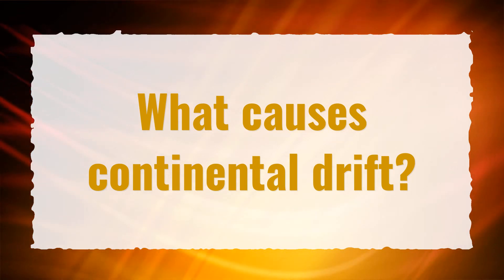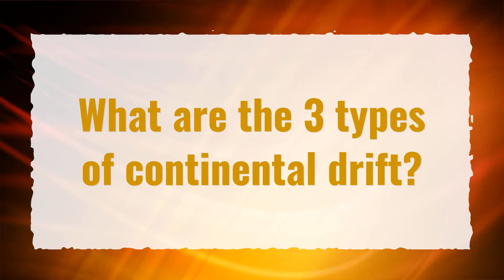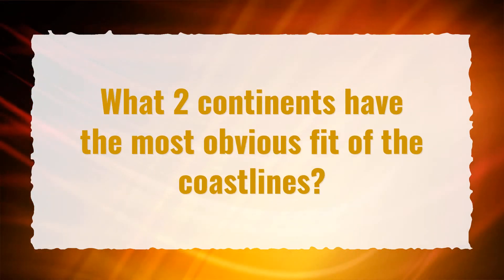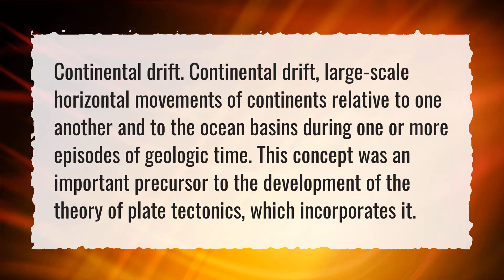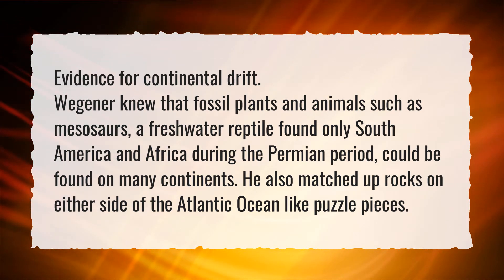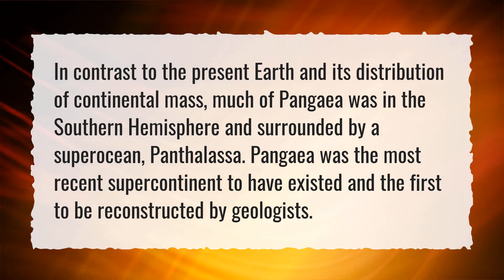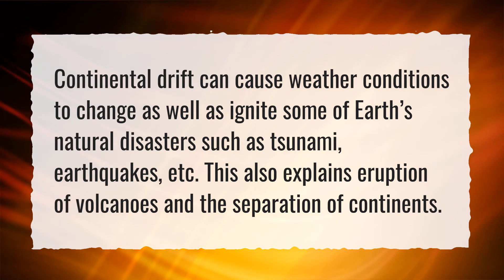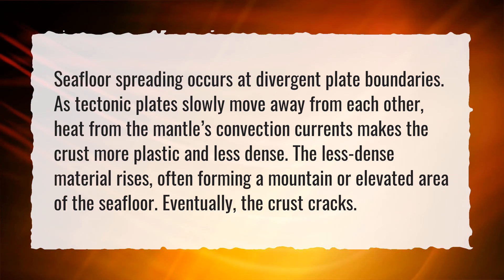What causes continental drift?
More About Continental Drift • What causes continental drift?